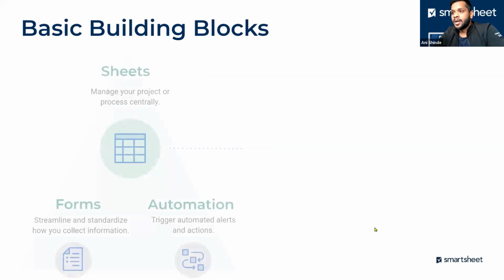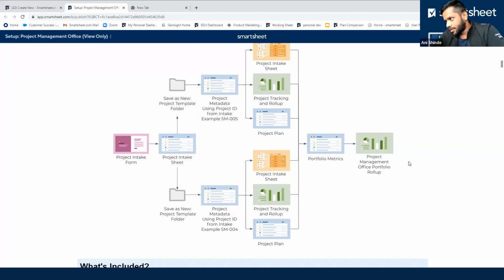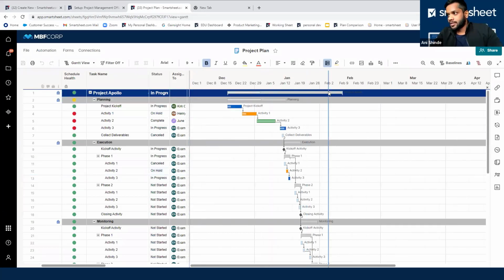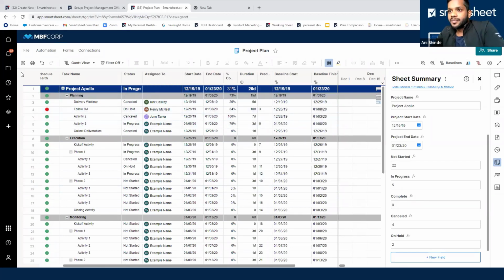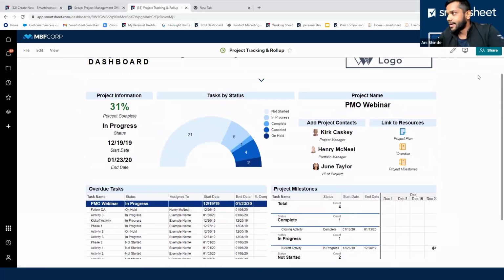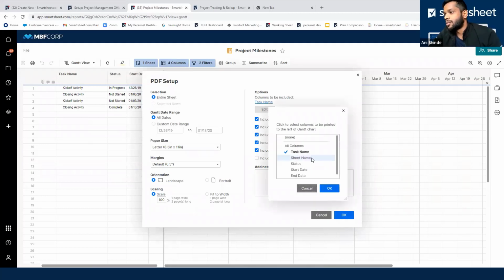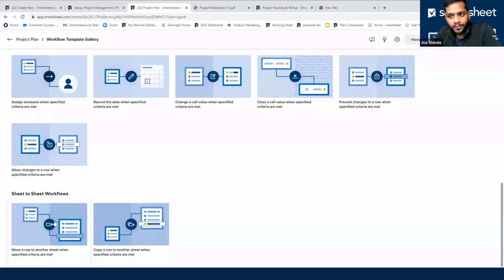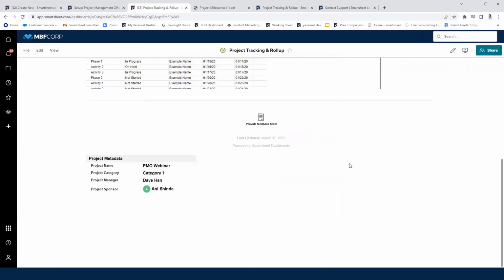Smartsheet Best Practice Webinar Series | S1E1: PMO Template Set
Welcome to the first episode of the Smartsheet Best Practice webinar series led by the Smartsheet Customer Success team in APAC. This session will feature a deep dive into the project management template set and core Smartsheet features covering:
- Sheet
- Features Automation
- Reports
- Forms
- Dashboards
- Publishing/Sharing

We also have some time for Q&A where we cover pre-submitted questions and live Q&A from the attendees.

These sessions are a great opportunity to listen to your peers’ questions, use cases, share best practices, ask your own questions, get help with solutions, or receive a short refresher training on topics you choose.